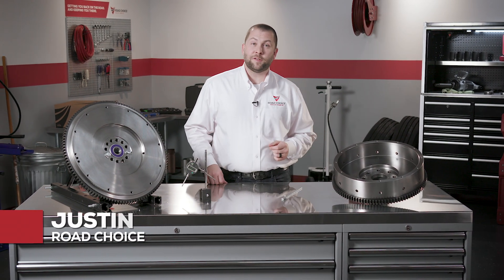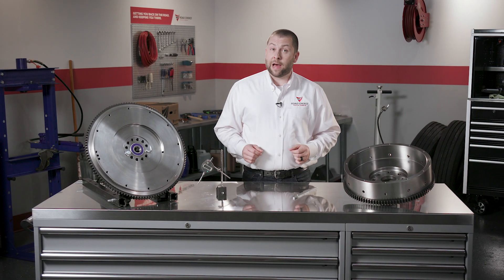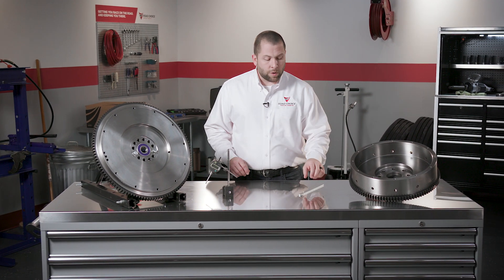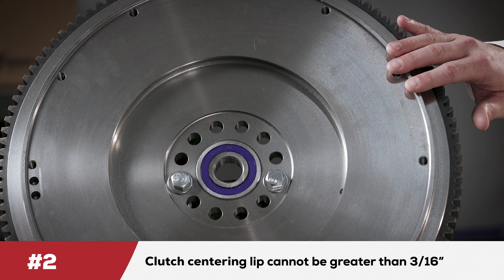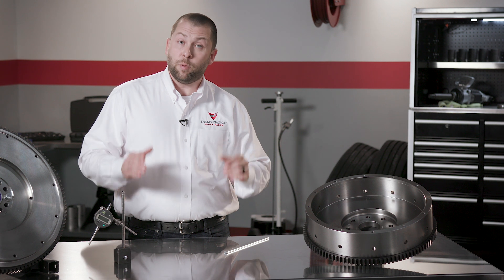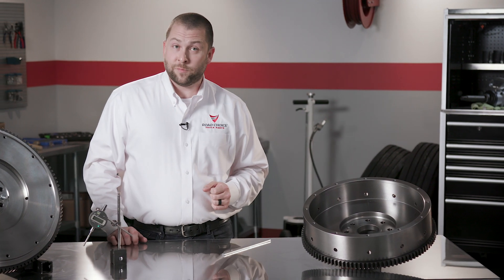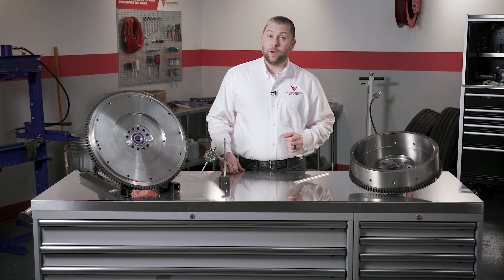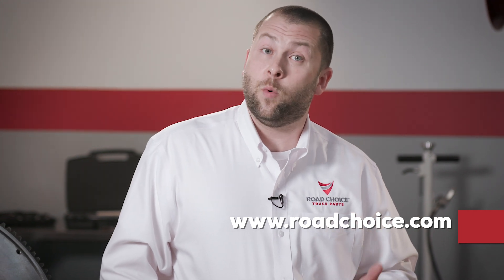Chapter 7: Flywheel Basics | RC Clutch Technical Training